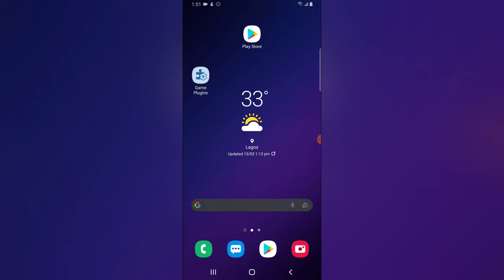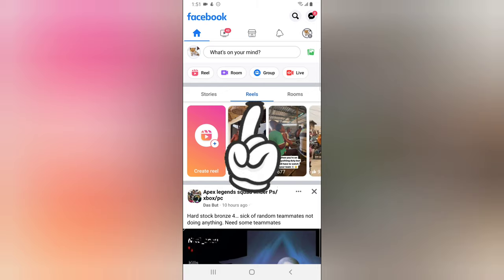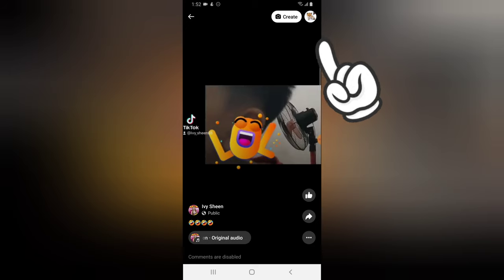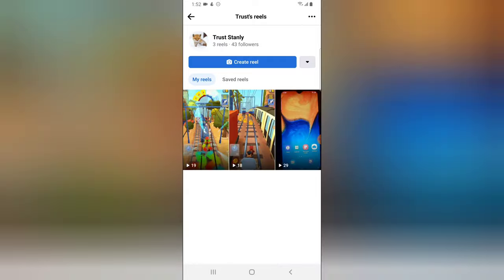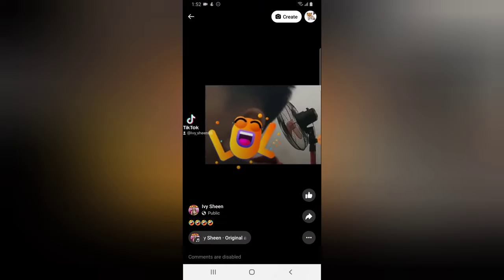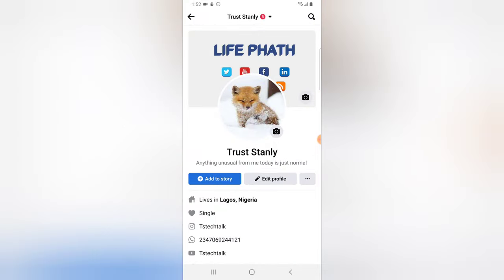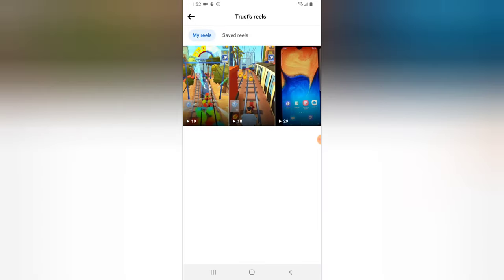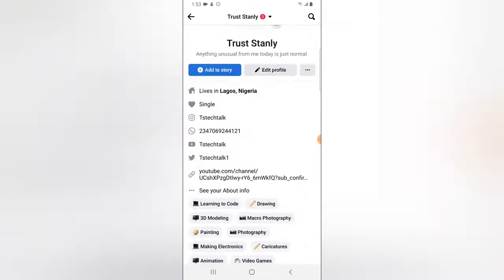how to see your created reels video on facebook app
Here is how to see your created reels video on facebook ap, if you want to locate the reels videos you uploaded to facebook app this video will show you just where to locate your published reels video on facebook app